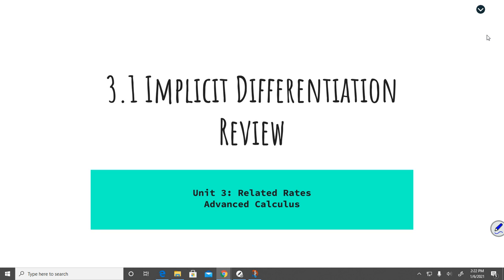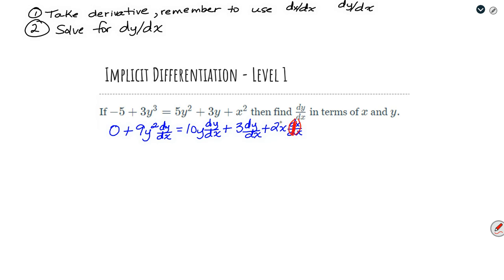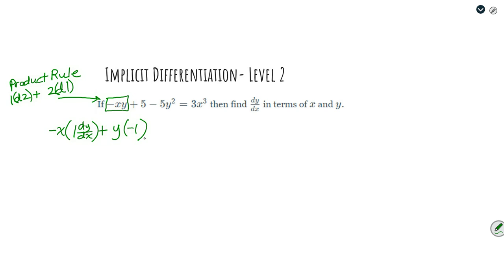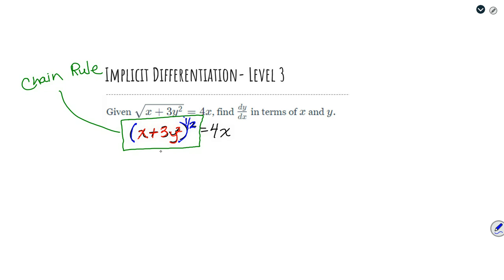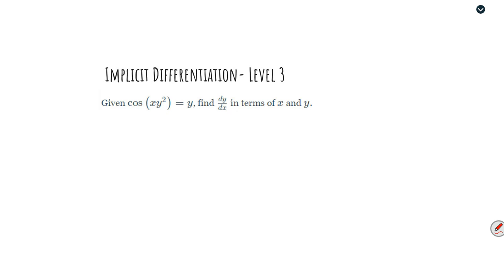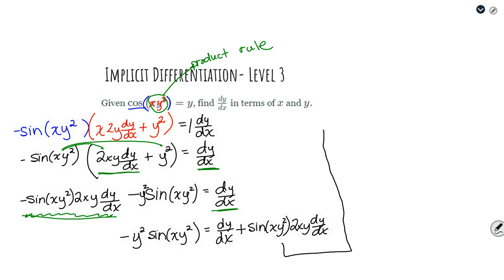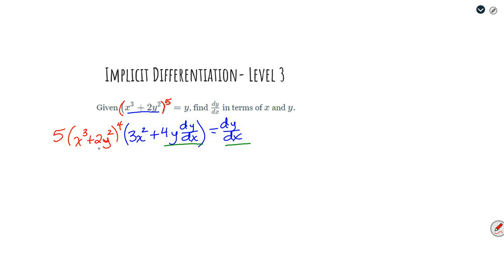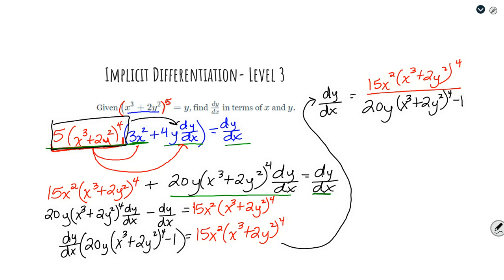3.1 Implicit Differentiation Review